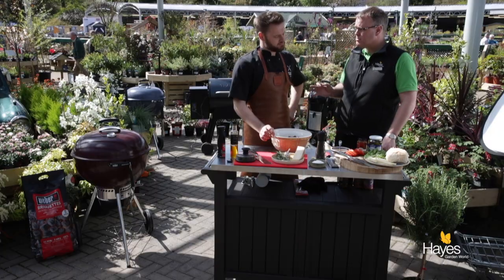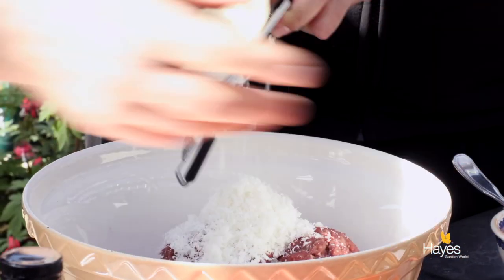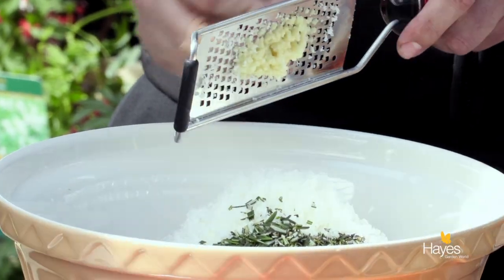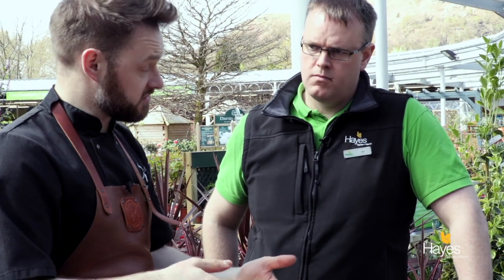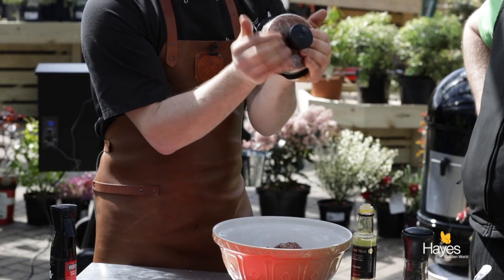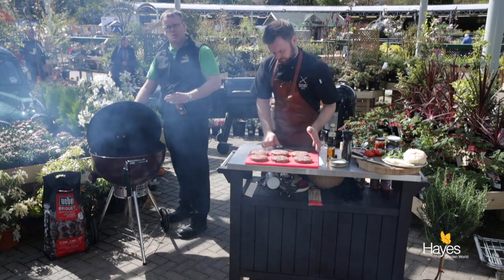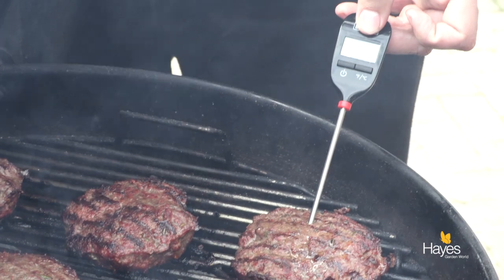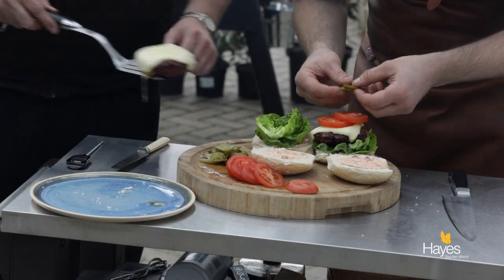Italian-style burgers cooked on the Weber 57cm MasterTouch BBQ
In this video Richard Holden and Ian Hodgett from The Barbecue Shop here in store show how easy it is to have a really tasty burger with just a few extra minutes preparation. One essential piece of kit is the Instant Read Thermometer to check when the burger has reached a safe internal temperature. We don’t advocate serving burgers rare unless you actually mince your own good quality British meat, from a reputable source which has provenance, and then cook them straight away.
We have taken 1.5kg (3lb 5oz) of minced rump and added some grated parmesan cheese, grated garlic, chopped rosemary, Maldon sea salt and ground black pepper. Combine all the ingredients thoroughly and form the mixture into 6 balls. Take the Weber burger press and make each ball into a burger. The press makes the burger all the same thickness which means that it will cook evenly; there is a dimple in the press which means that the burger will not rise up too far in the centre and will cook evenly. If you shape your own burgers make sure that you put an indent in the centre with your thumb.
Bring the BBQ up to about 250C (482F) and spray with the Weber Non-stick Spray. We are demonstrating on the Weber 57cm Master-Touch BBQ, which is just the standard charcoal barbecue. Place the burgers over the direct heat (click here to watch the video explaining the 3 BBQ cooking methods) and cook until you have the lovely caramelised sear marks, usually 5 – 10 minutes. If the burgers stick to the grate when you try and turn them they are not ready to turn; they release easily when ready to turn. If the outside of the burgers are charring too quickly move them to the cooler area of the BBQ to allow the inside to cook to 75C (167F) which is the safe temperature for meat; remember the slogan ’75 staying alive’. Place a slice of mozzarella cheese on the top of the burger when you have cooked the first side.
Once they have cooked assemble the burgers; we have used soft white rolls but you can use ciabatta or brioche buns. We placed lettuce on the bun, then the tomato, added the burger and cheese, then some pickled gherkins and finally we added some sauce made from a 50/50 mix of good quality mayonnaise and Cottage Delight ‘Hot Red Pepper & Roasted Garlic Salsa’.

Extent your BBQ fare by clicking on the link to read blogs showing different methods of cooking on your BBQ: